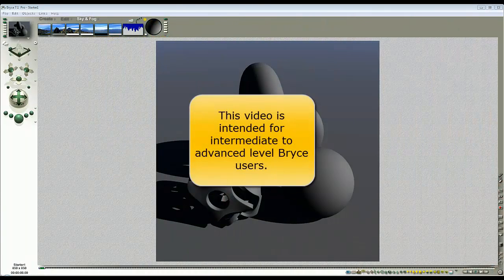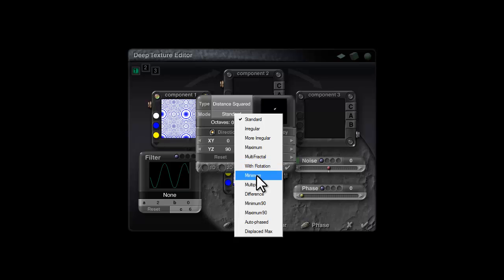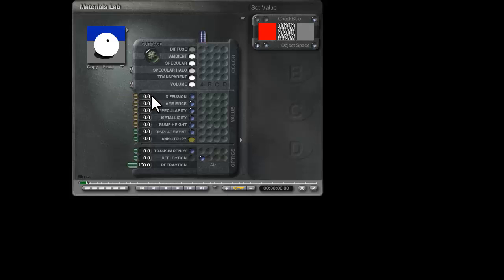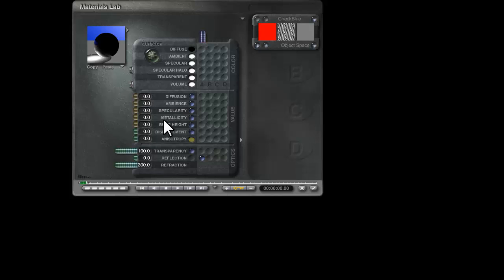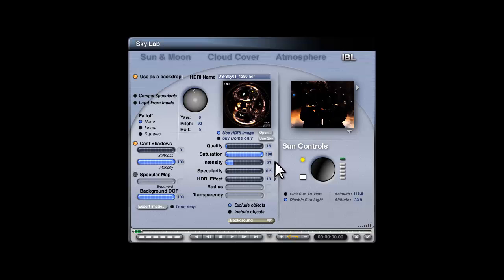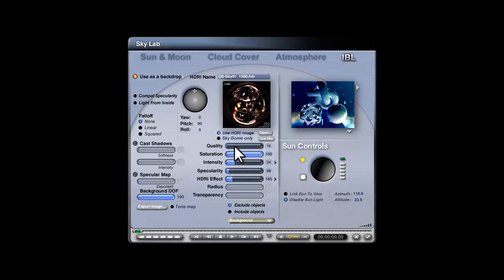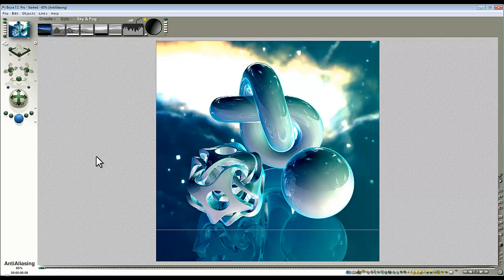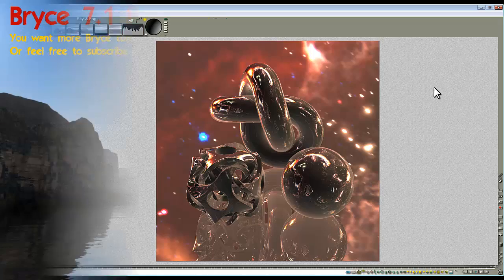Bryce 10 minute scene - SFX hyper texture for shadowless HDRI - by David Brinnen.